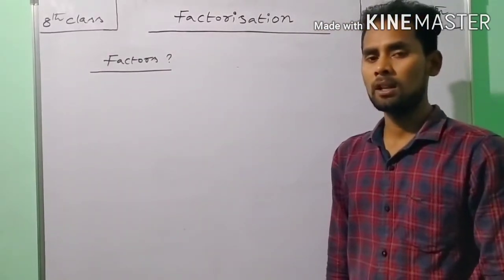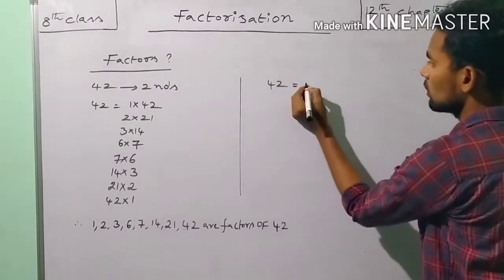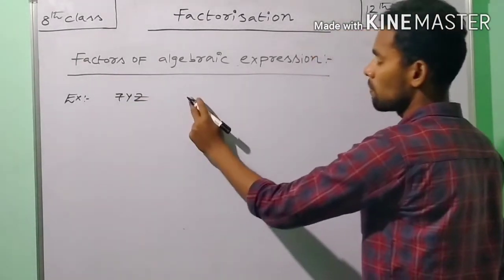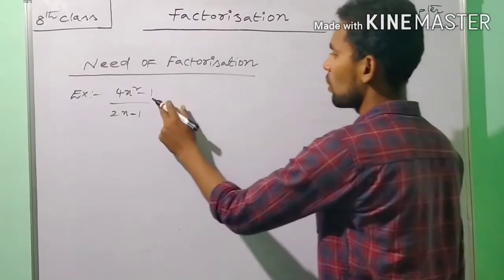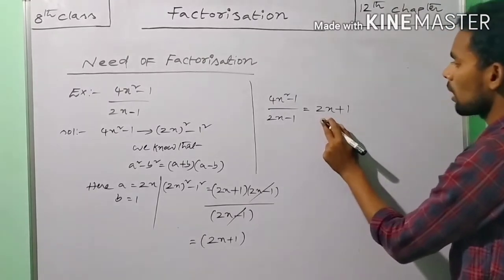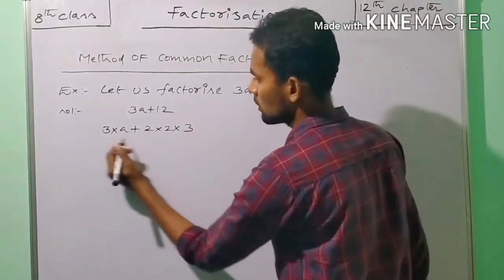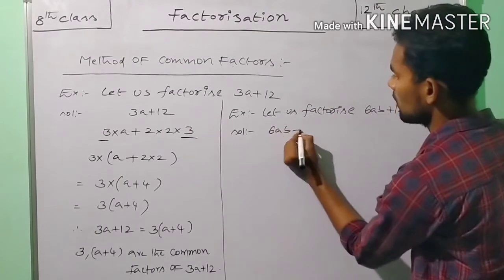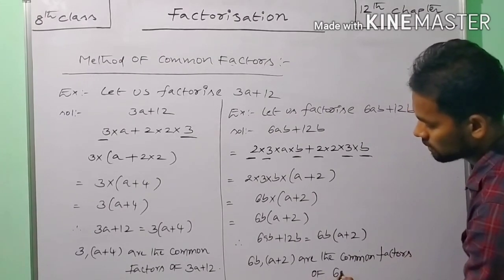8th class, factorisation, introduction part.